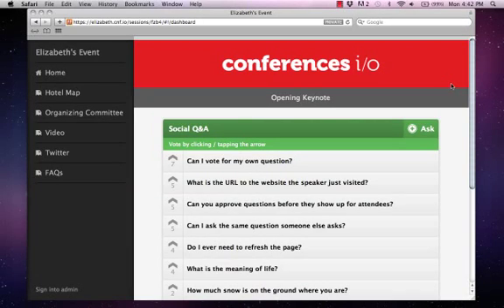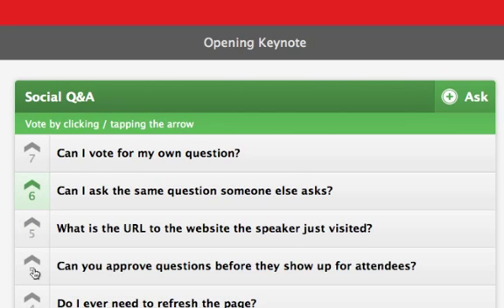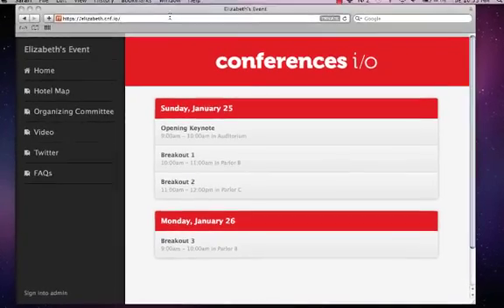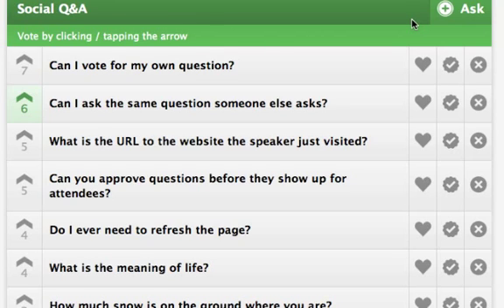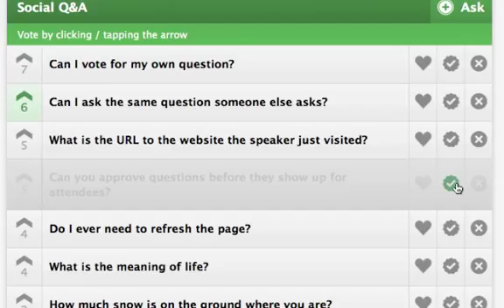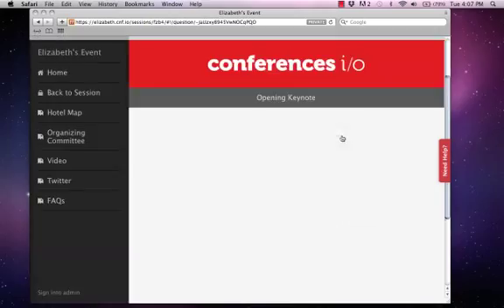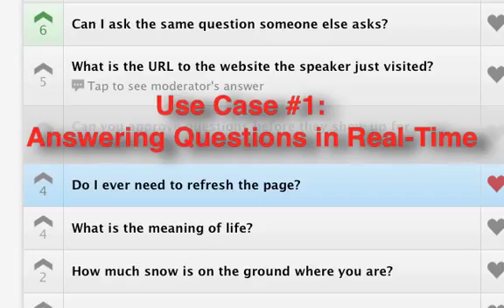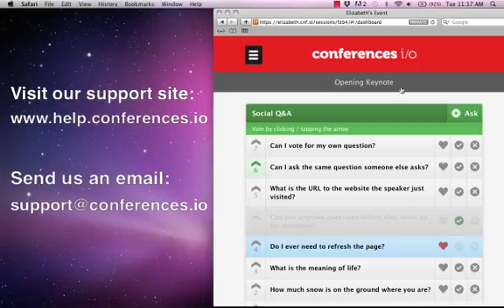Moderating Social Q&A (Non Presenter)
Instructional video on how to moderate Social Q&A if you are not the presenter.